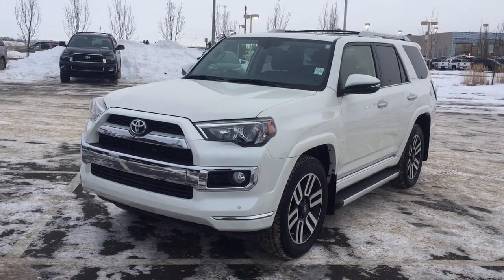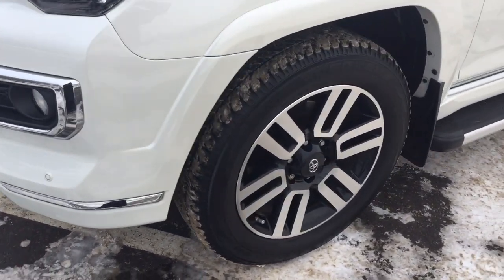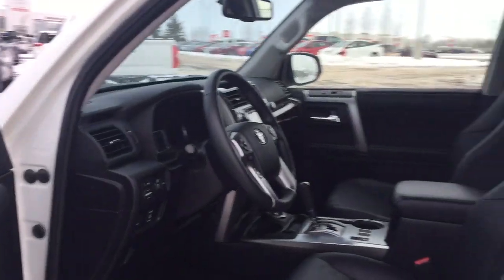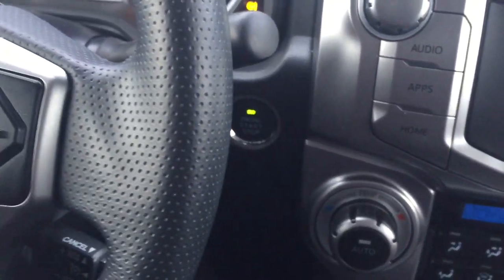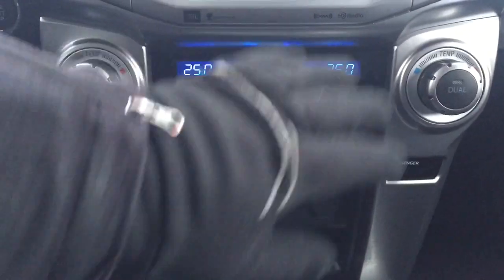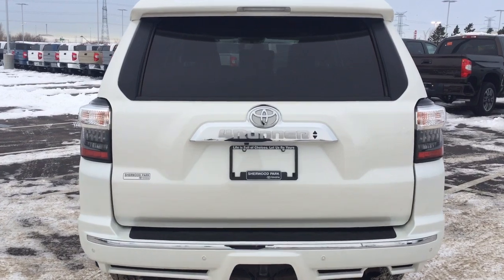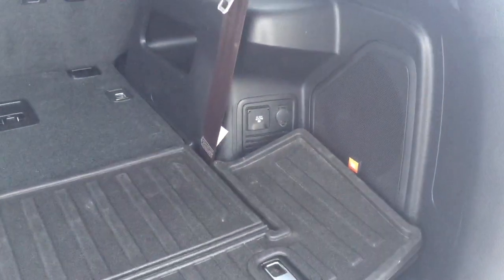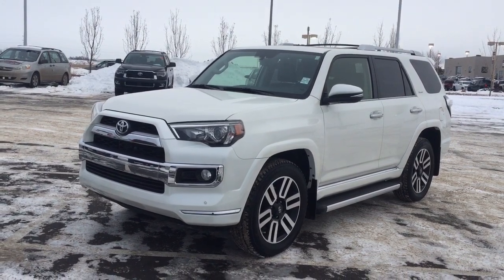2018 Toyota 4Runner Limited Review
What are you waiting for? This like new 4Runner won't last long so come in today. Equipped with heated and cooled front seats, power windows and mirrors, power locks, power moon roof and seven passenger seating. Features include:

- Leather Interior
- Heated and Cooled Front Seats
- Back-Up Camera
- Navigation
- Satellite Radio